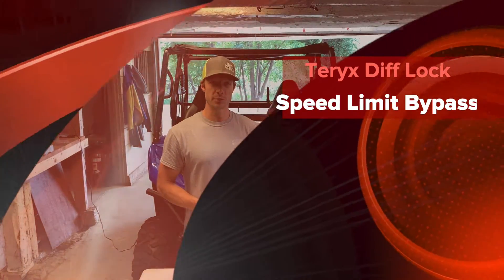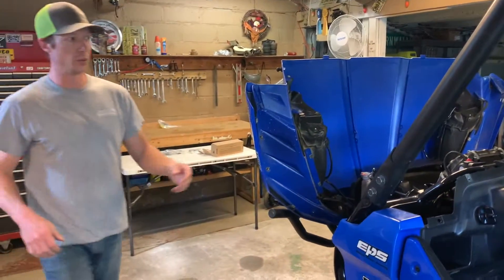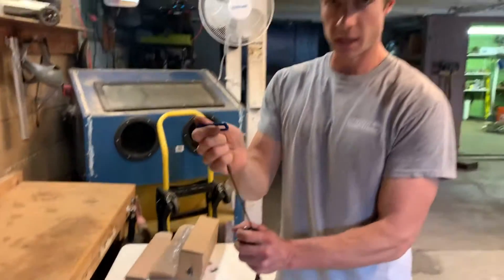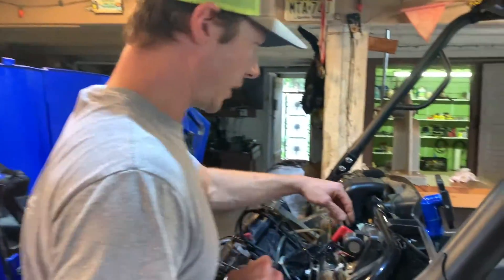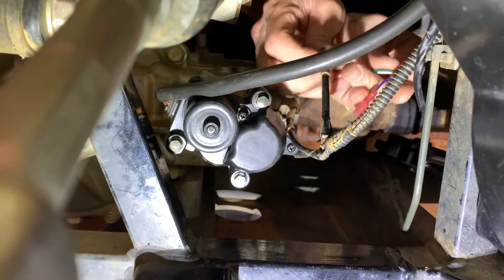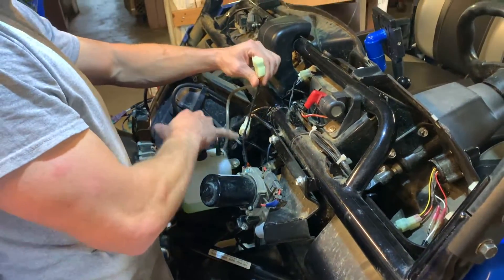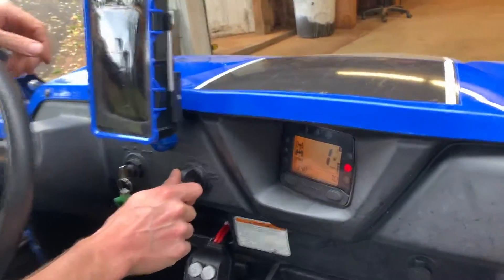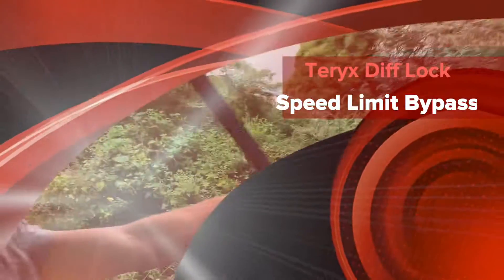Teryx Diff Lock Speed Limit Bypass Installation Instructions, Knight Powersports, Sgroi Innovations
Get rid of that 15 mph speed limiter when you are in Diff Lock!